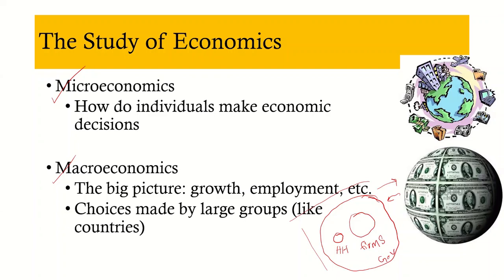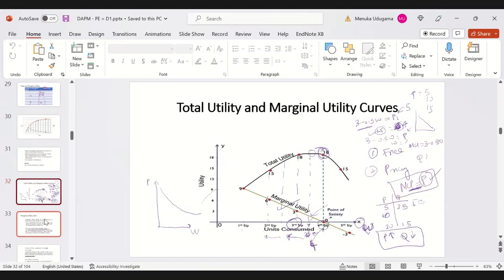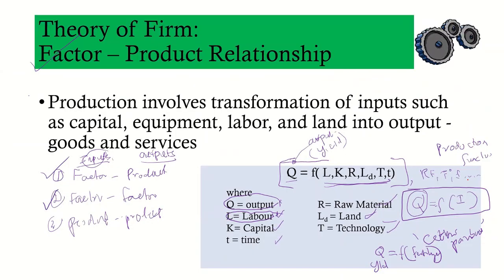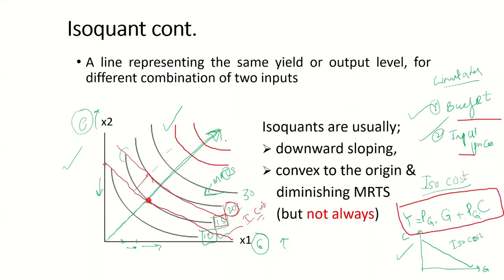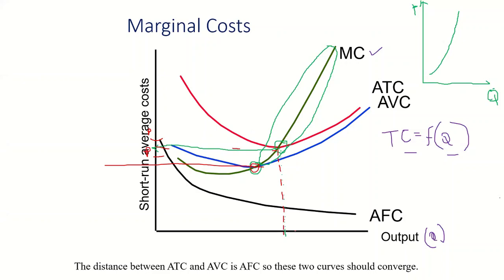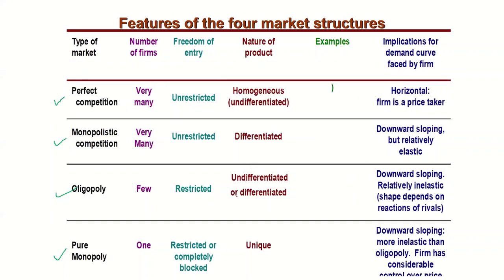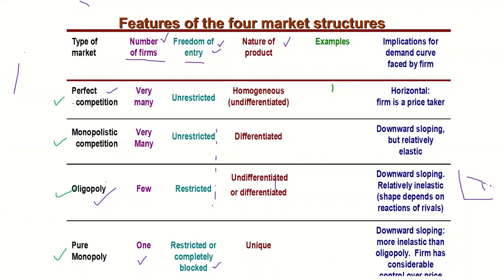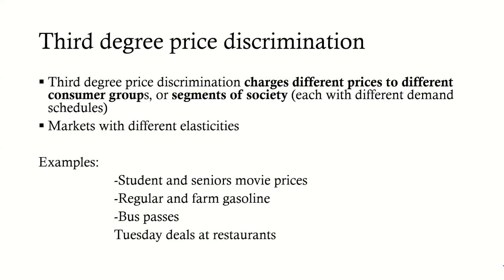Principles of Economics part 3